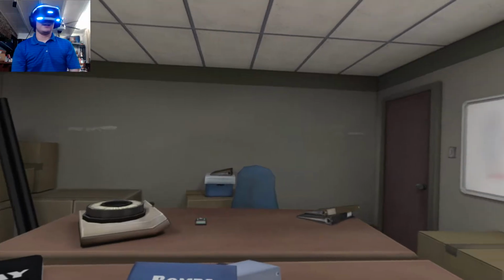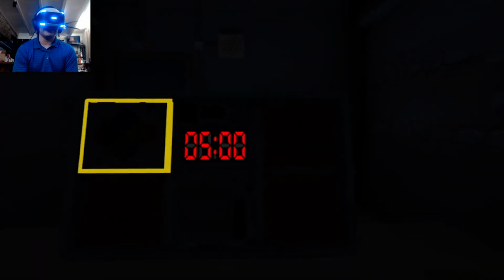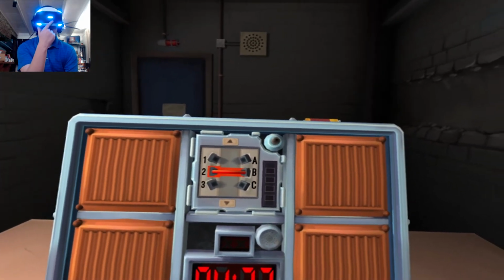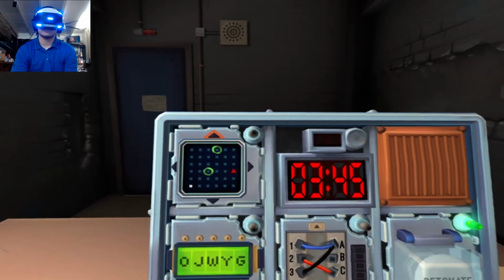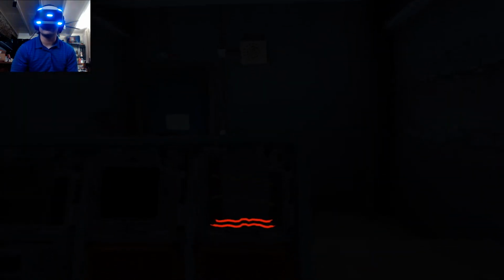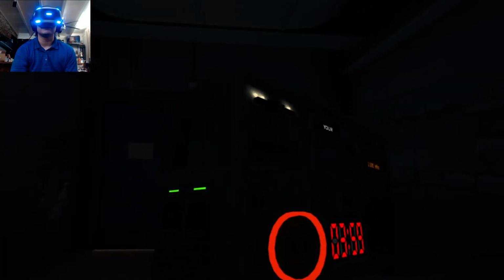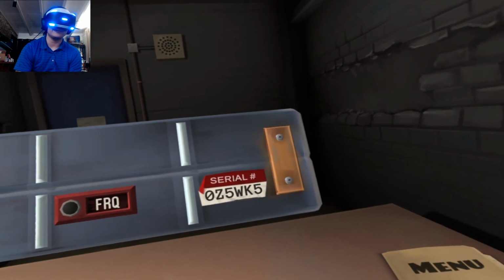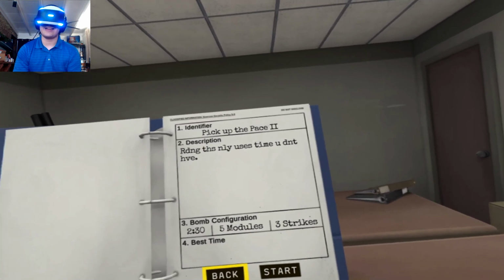Increasing Difficulty... ~ KTANE